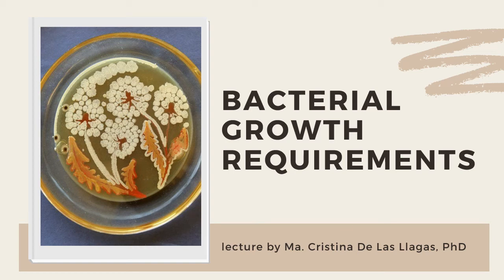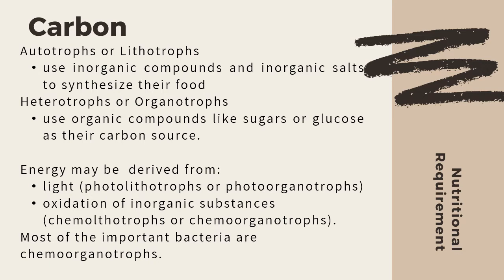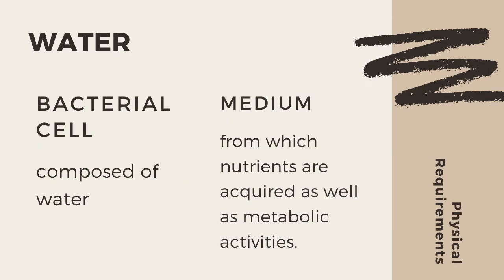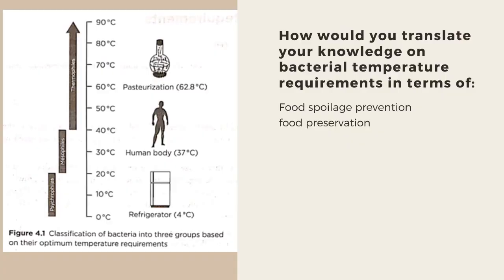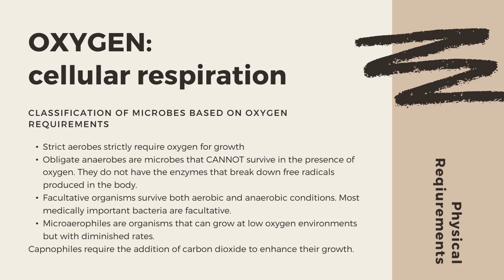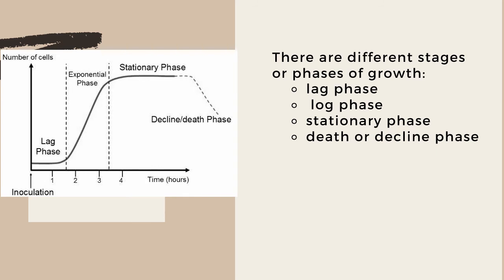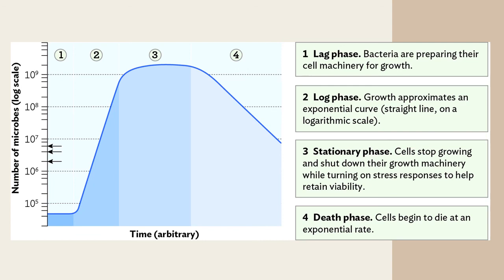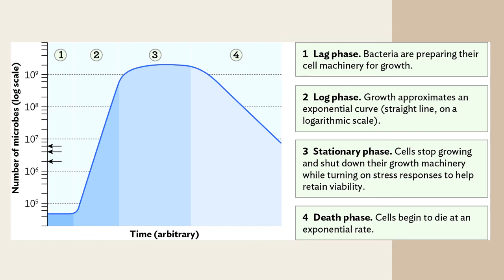Bacterial Growth Requirements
This lecture includes the basics on bacterial nutritional and physical requirements for growth.